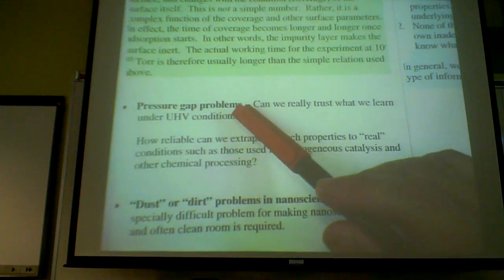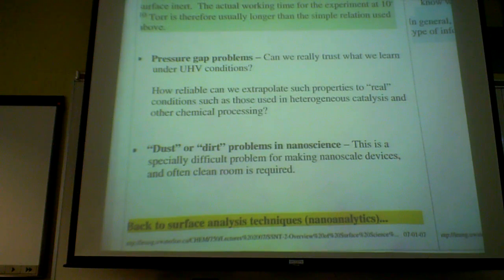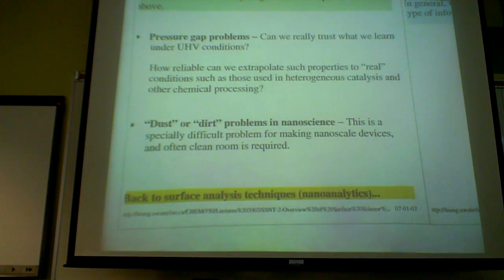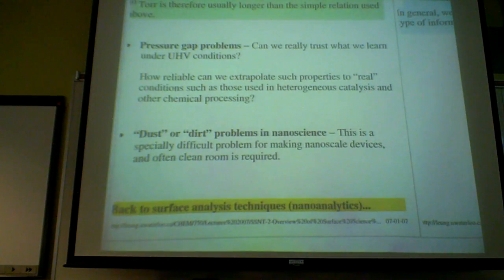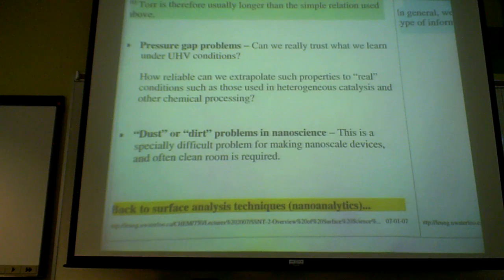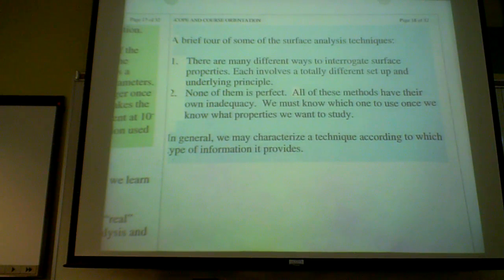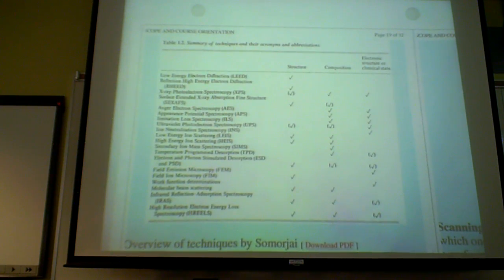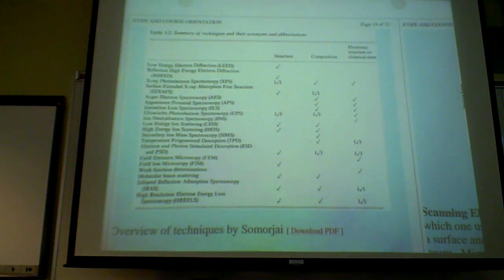Jan 19 - 5.avi